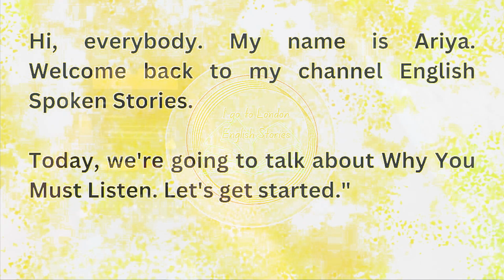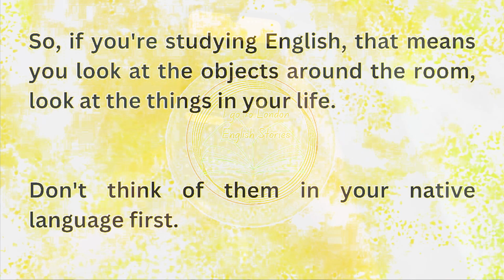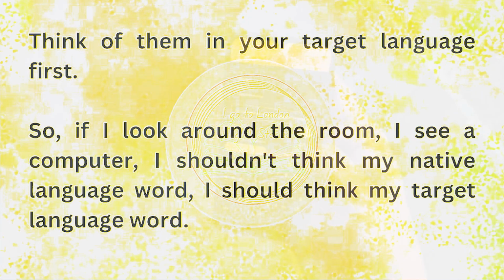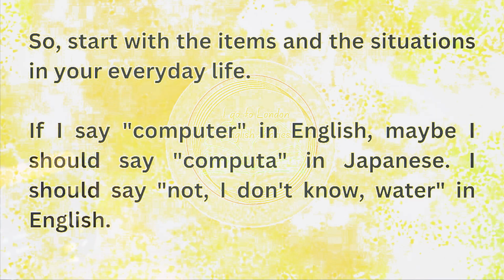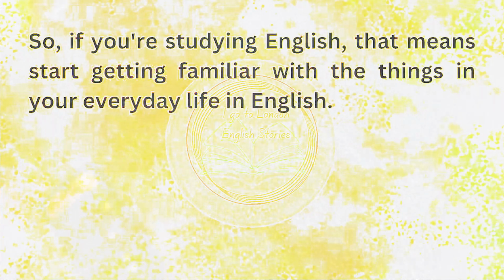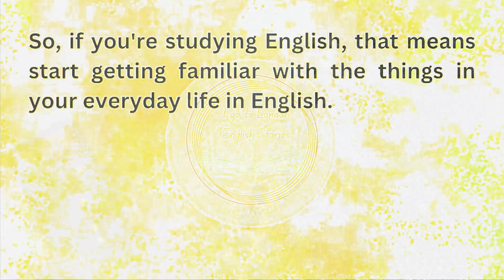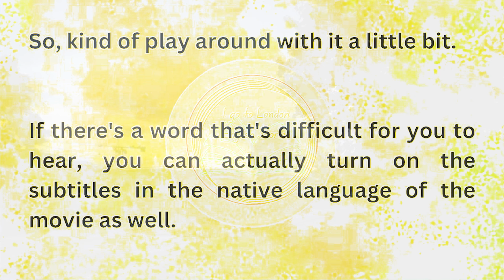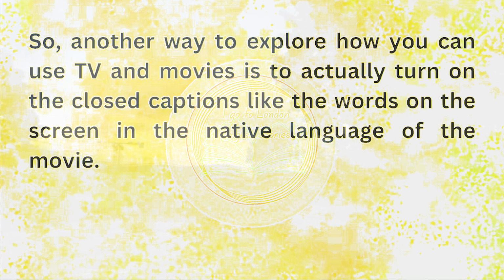Reading Is Important For Speaking Graded Reader Improve Your English Skills Learn English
Learn English Through Story | english story for listening | listen english story | story in english